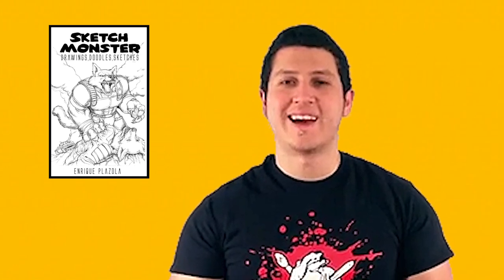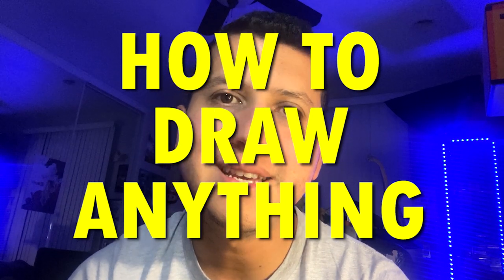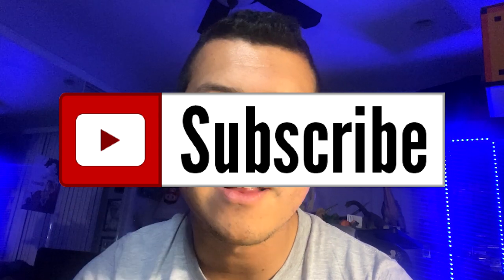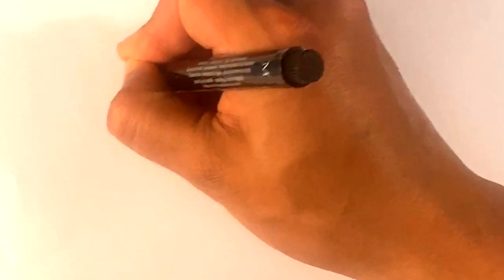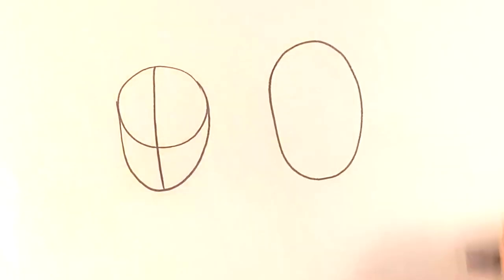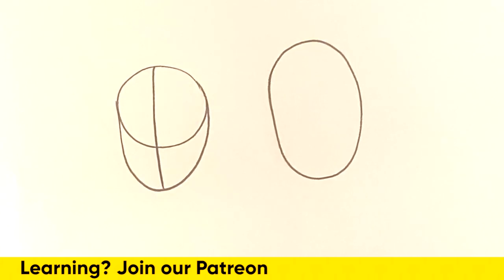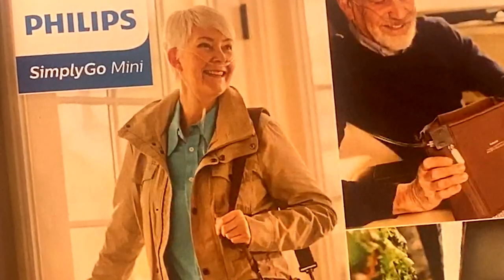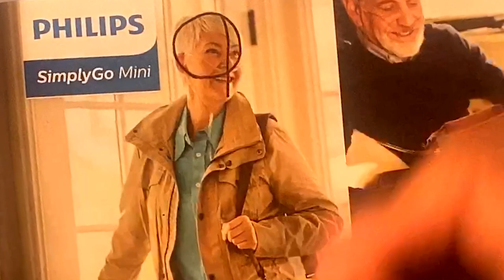How to Draw Anything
Pick Up an Artbook (I put years of work into it)

OR

OR

Hi, so this is probably the most important video I put on this channel. I’m gonna go through the entire process of how I break down new things that I draw. This is a drawing lesson and tutorial. You can use this on anything that you need to draw in the future. What I do is I’m gonna describe the entire process from beginning to end. So normally when someone gives me a new project, I end up having to figure out how to draw it. And there’s not drawing lessons on every single item. You would be surprised at what you need to do in order to understand new objects that you draw it so I’m gonna show you what I personally do. I’ve never really shown this on camera. But The process is not a very you know flashy process. So I’m gonna go over it from beginning to end. I think this is going to be immensely valuable for you and I think it’s something that you will absolutely love. So give me some feedback and give me an idea of what you think. Also if you have any questions let me know that’s very huge. A dialogue between you and me is enormous. So if you have any questions give it to me in the comments below. One other thing I would ask is what do you guys struggle with an art? What is one of your biggest struggles and I want to see if I could fix that for you. Let me know your response and I will do that. On the other hand in terms of what you’ll need for this drawing lesson. You’re gonna need a random magazine and a marker. Or if you want you can grab tracing paper too so that you don’t ruin your magazine. I talk about the breakdown that I process that I go through and the things that are involved in it. I hope you enjoy it and let me know your thoughts. Don’t forget to share the video as well if you’re into that sort of thing. There’s a tremendous amount of cool stuff in the in the description here . Take a look.